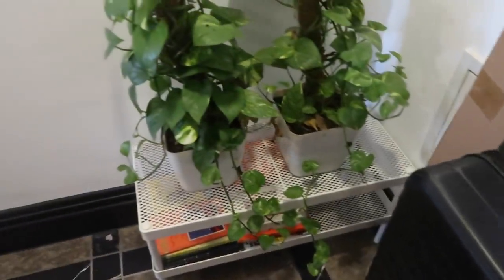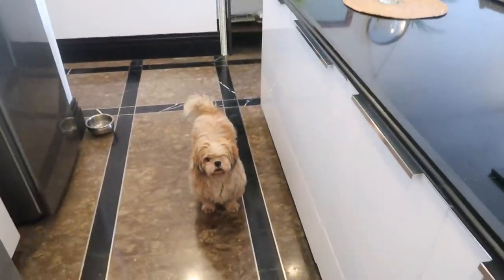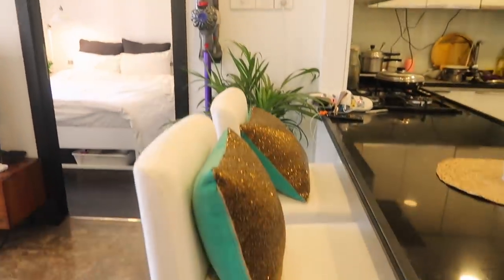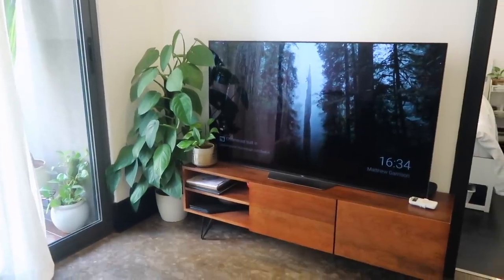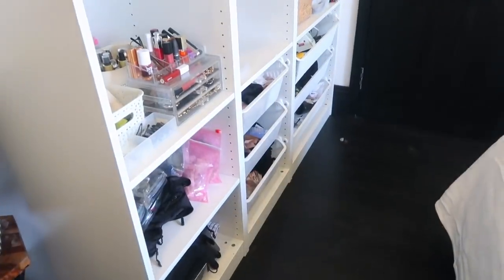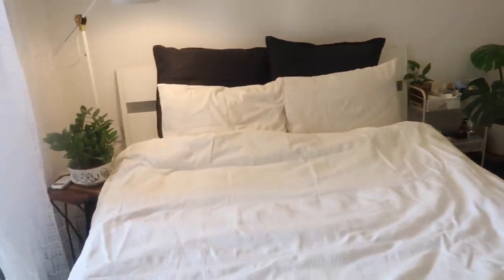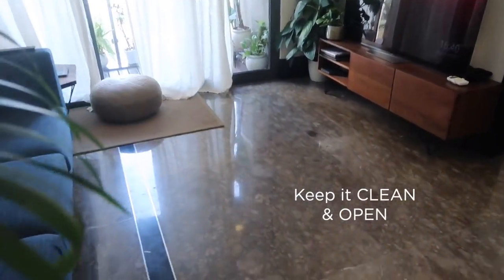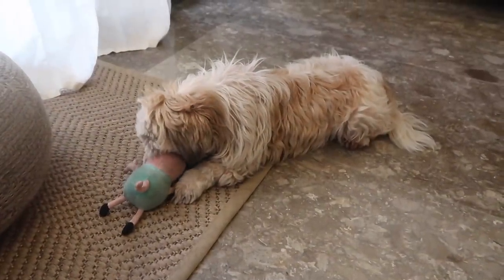My 1BHK Mumbai Apartment Tour | corallista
Apartment Tour | My Mumbai 1BHK Apartment
The most requested video since the last 4 months!
This is my 1BHK (511 sqft.) apartment in Mumbai. I purchased it last year and moved in here in December 2019. Please respect my privacy and don't inquire about the whereabouts of the location, thank you! :)

KITCHEN
Washing Machine
Induction Cooktop

Vaccuum Cleaner

If I've missed out something, please don't hesitate to ask in the comments below ~~ Hope you enjoyed this video!

✰  SOCIAL MEDIA  ✰
Instagram  ➭  @corallistablog

✰  EQUIPMENT I USE (2020) ✰
Main camera ➭
Secondary camera ➭
Vlog camera ➭
Tripod for heavier camera ➭
Tripod for light camera ➭

✰  ABOUT ME  ✰
I'm a beauty and lifestyle vlogger from Mumbai, India and I first started my journey on social media in January 2011 with a beauty blog!

✰  FAQs  ✰
What's your skin type? I have combination skin, easily dehydrated.
What's your natural eye color? My eyes are dark brown.
What lenses do you usually wear?
What's your hair color? I have colored hair. Sonali at Jean Claude Biguine, Bandra does my color.
Are you married? I have been married previously. I am now in a healthy, happy relationship with a wonderful man, we intend to move in together this summer :)
Do you have any pets/kids? I have 2 dogs, Dora and Manny. They are the light of my life!